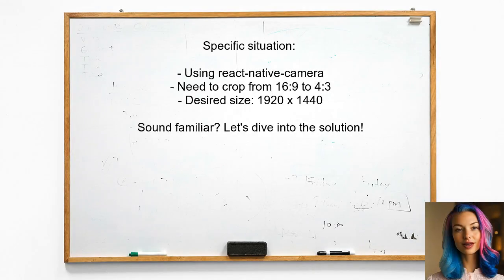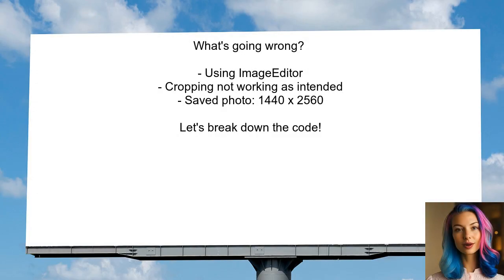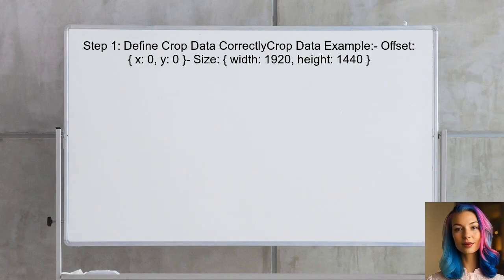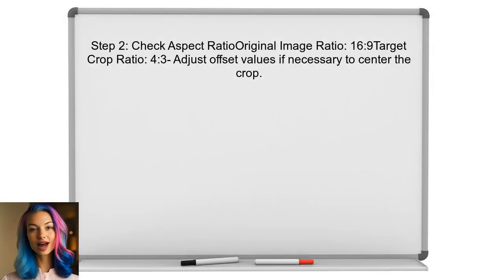How to Crop Images in React Native: A Step-by-Step Guide for Developers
In this video, we’ll explore the essential techniques for cropping images in React Native, a crucial skill for developers looking to enhance their mobile applications. Whether you're building a photo gallery or a user profile feature, mastering image cropping can significantly improve the user experience. Join us as we walk through a step-by-step guide, complete with practical examples and tips to help you implement this functionality seamlessly in your projects.

Today's Topic: How to Crop Images in React Native: A Step-by-Step Guide for Developers

Related to: cropimages, reactnative, imagecropping, reactnativetutorial, developersguide, step-by-stepguide,